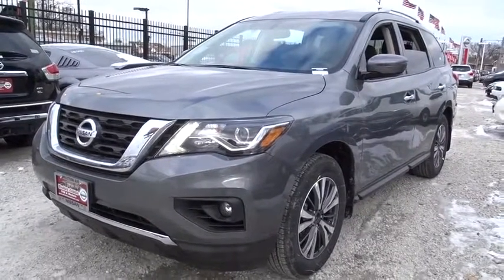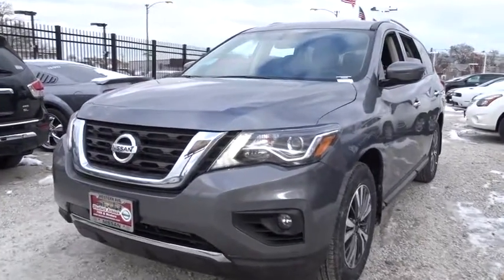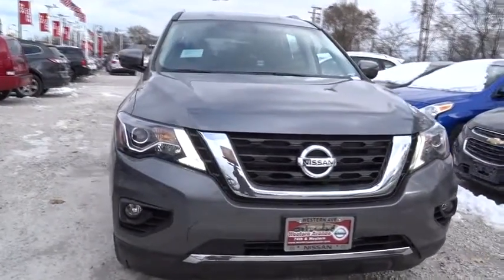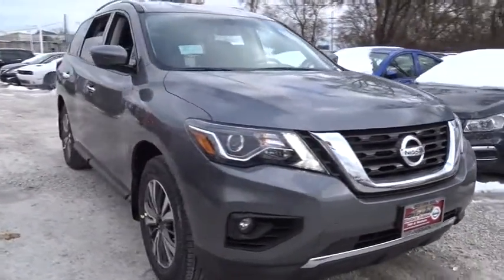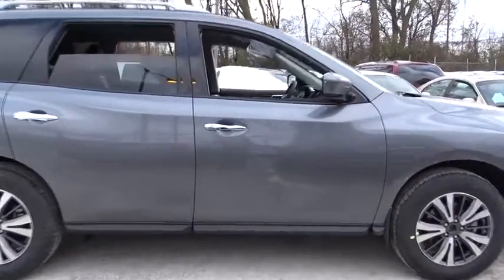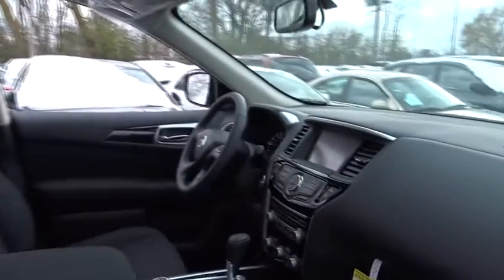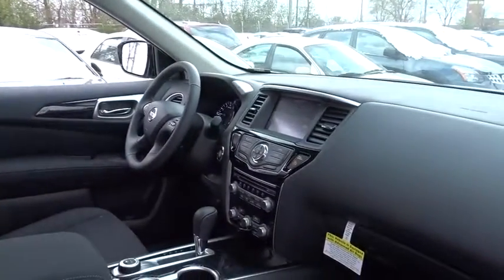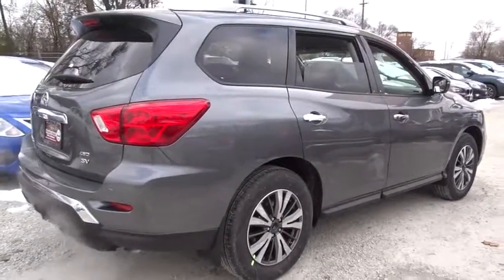2017 Nissan Pathfinder Chicago, Matteson, Oak Lawn, Orland Park, Countryside IL 70599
[LISTING TYPE] 2017 Nissan Pathfinder

Scores 26 Highway MPG and 19 City MPG! This Nissan Pathfinder delivers a Regular Unleaded V-6 3.5 L/213 engine powering this Variable transmission. Window Grid And Fixed Antenna, Wheels: 18 Machined Alloy w/Lt Gun Metal Finish, Voice Activated Dual Zone Front Automatic Air Conditioning.*This Nissan Pathfinder Comes Equipped with These Options *Valet Function, Trip Computer, Transmission: Xtronic CVT (Continuously Variable), Transmission w/Driver Selectable Mode, Tires: P235/65TR18 AS, Tire Specific Low Tire Pressure Warning, Tailgate/Rear Door Lock Included w/Power Door Locks, Strut Front Suspension w/Coil Springs, Steel Spare Wheel, Speed Sensitive Variable Intermittent Wipers.* Stop By Today *Test drive this must-see, must-drive, must-own beauty and get a hassle-free deal today at Western Avenue Nissan, 7410 S Western Ave, Chicago, IL 60636.